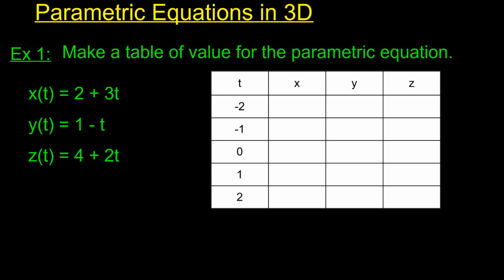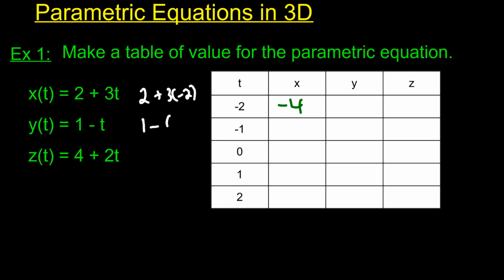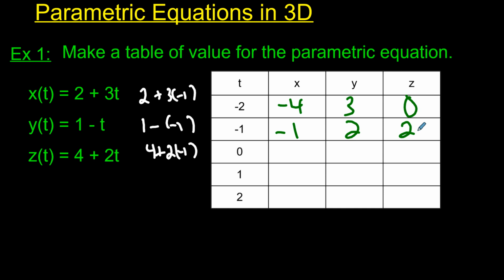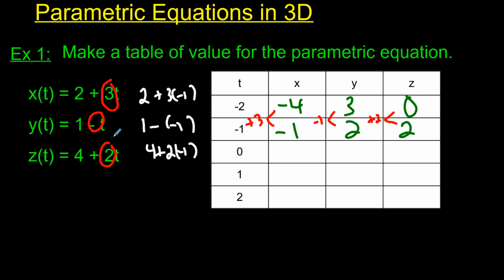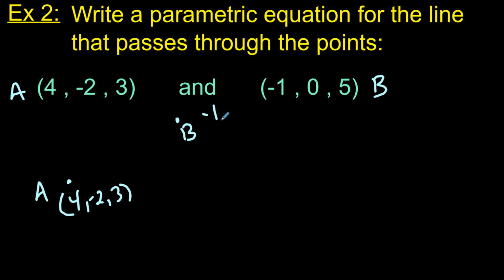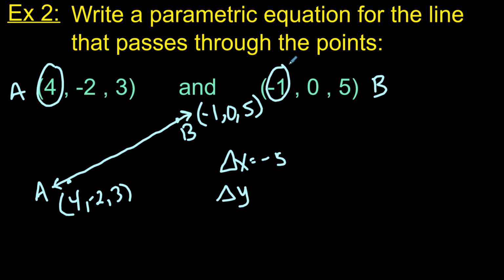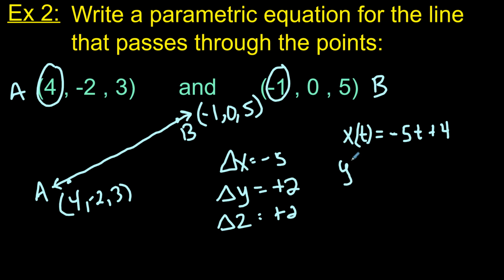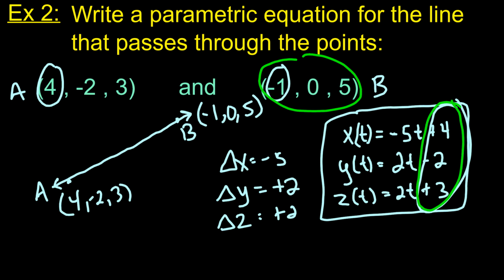Parametric Equations in 3D